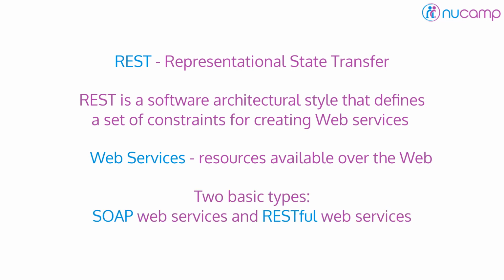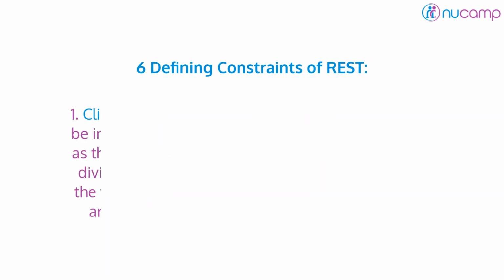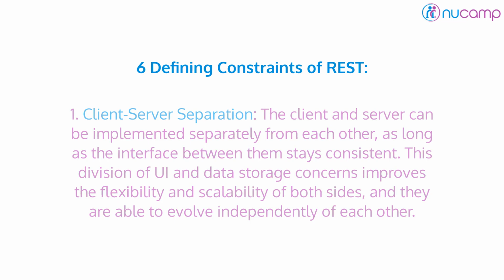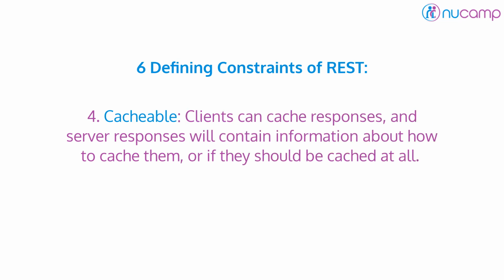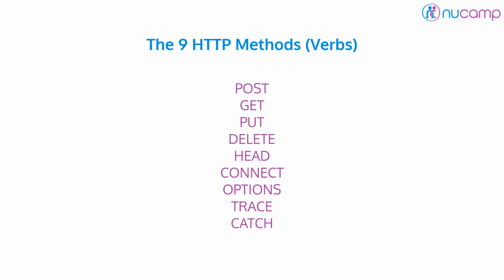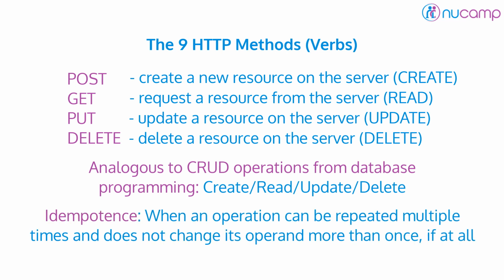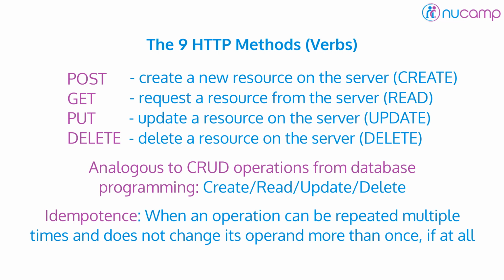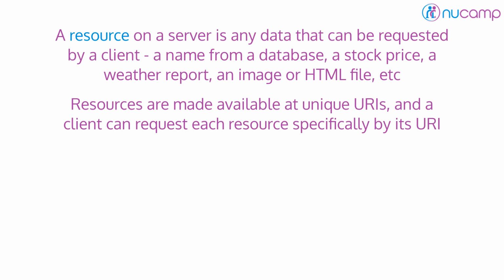Introduction to REST